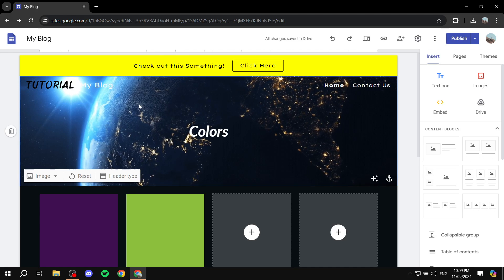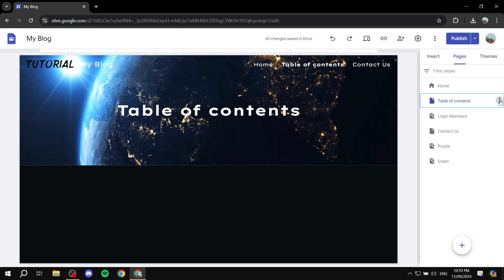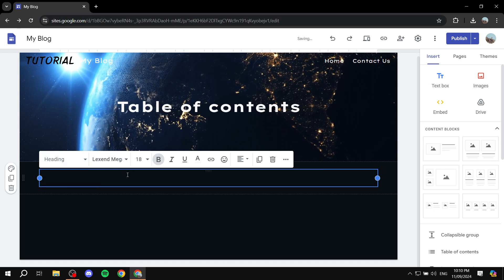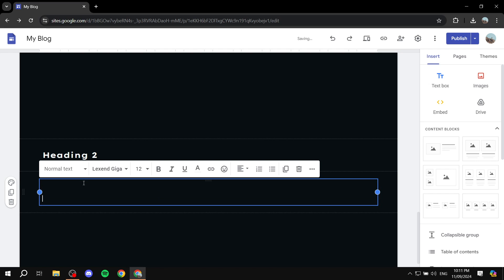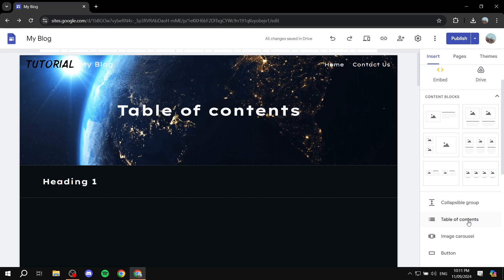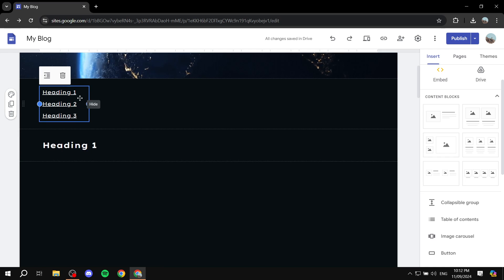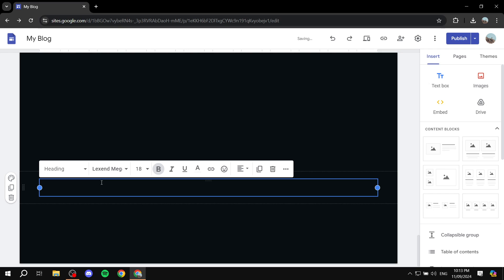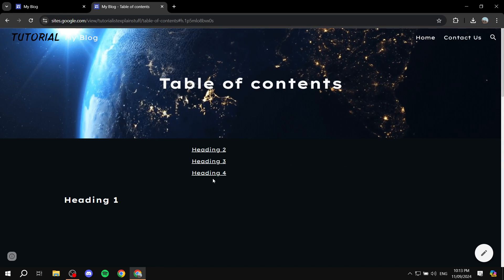How to Create a Table of Contents in Google Sites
If you are looking for a video about How to Create a Table of Contents in Google Sites, here it is!